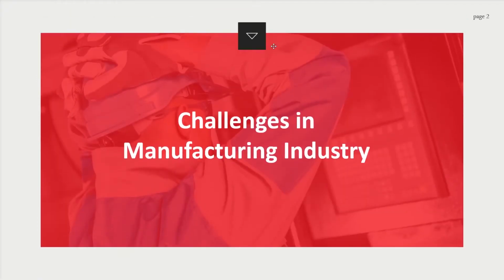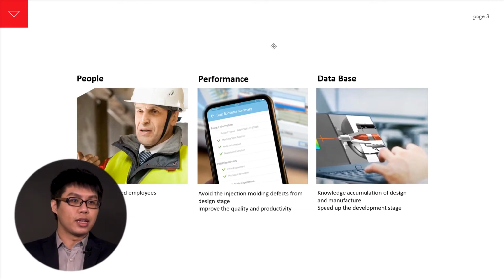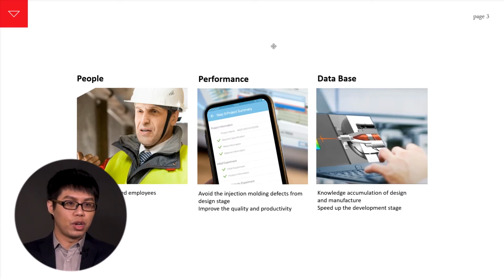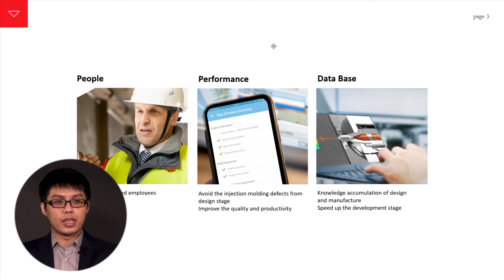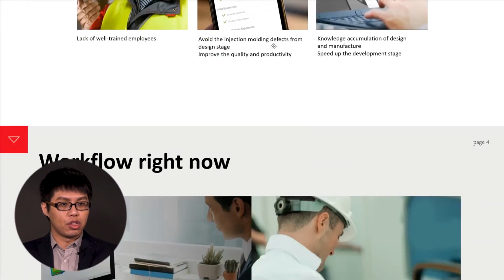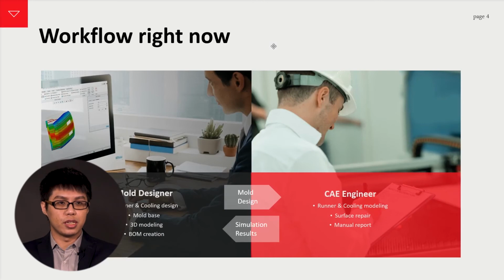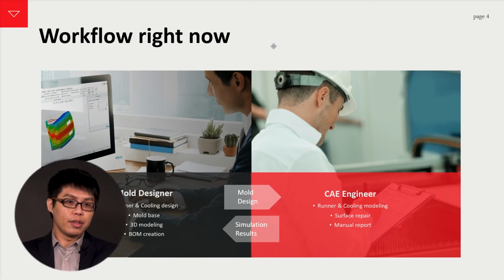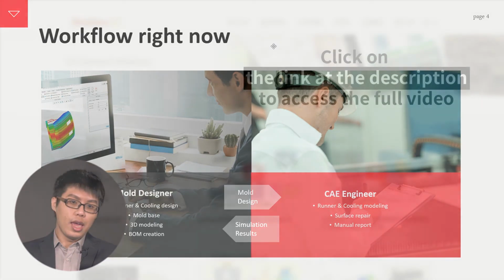Digital Twin 2020｜Moldex3D｜Moldex3D Turnkey Platform｜Intro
Moldex3D Turnkey Platform (MTP) could provide you the smooth transfer from designing the mold to the simulation results. Attributes recognition and defect detection can help the user to setup the simulation model with tiny efforts. Smart simulation can let the user find the proper process settings which been used in the previous cases, so the user can base on that to set the process settings of the similar part. With the process optimizer we can optimize the process setting with simply one click. And the auto report generation can provide the customize report so the user could check the product quality with the easiest way. Moldex3D can provide you the best quality in simulation results, and Moldex3D Turnkey Platform can help you to bring the result to the table without the heavy lifting.